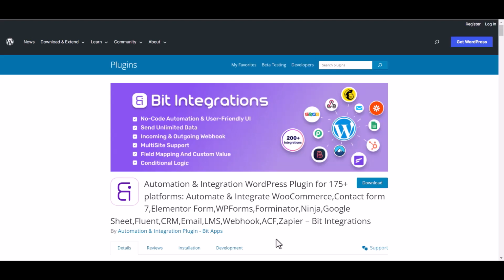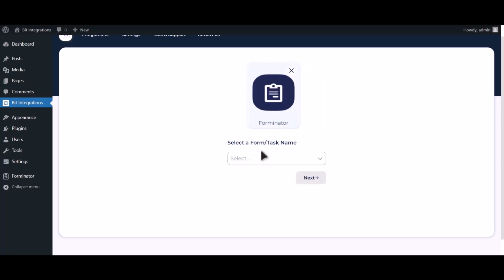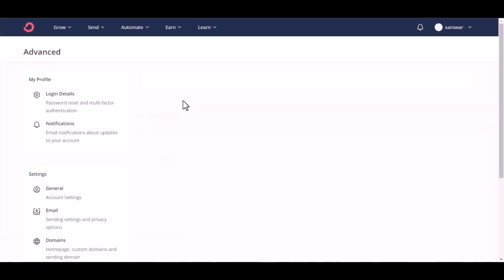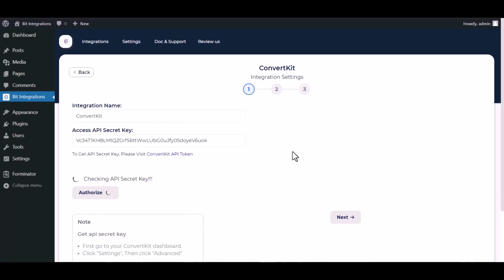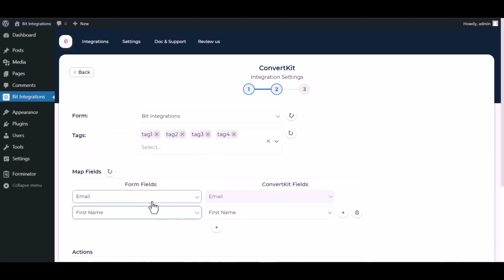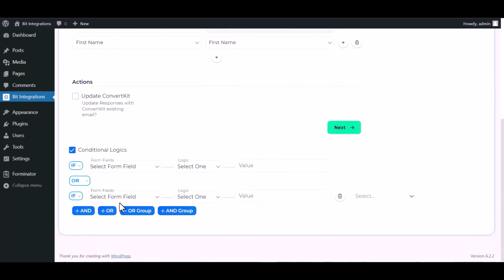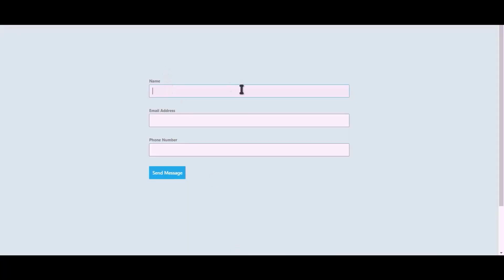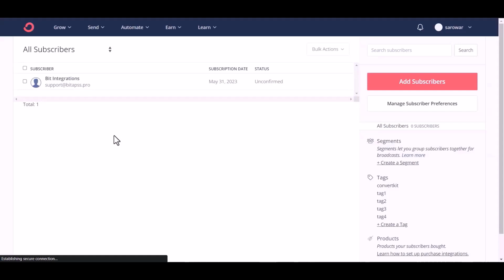(Free) Integrating Forminator Forms with ConvertKit | Step-by-Step Tutorial | Bit Integrations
Unlock the power of seamless integration as we demonstrate how to connect Forminator Forms with ConvertKit using the robust Bit Integrations WordPress plugin. In this step-by-step tutorial, we guide you through the process of enhancing your form submissions and automating your email marketing.

📋 Join us as we showcase the seamless integration of Forminator Forms with ConvertKit using the Bit Integrations plugin for WordPress.
🔗 Seamlessly connect Forminator Forms with ConvertKit to optimize your form submissions and automate your email marketing.

Key highlights of this video:

✅ Learn how to integrate Forminator Forms with ConvertKit using the Bit Integrations plugin, empowering you to effortlessly capture form data and automatically add subscribers to your ConvertKit email lists.
✅ Streamline your email marketing workflows by sending targeted and personalized email campaigns to your Forminator Forms submissions in ConvertKit.

🚀 Bit Integrations Free Version: Take the first step towards maximizing your form submissions by integrating Forminator Forms with ConvertKit using the Bit Integrations plugin for WordPress. Download the free version from the WordPress plugin directory:

💼 Upgrade to Bit Integrations Pro: Unlock advanced integration capabilities and harness the full potential of your Forminator Forms and ConvertKit integration. Upgrade to the Pro version of Bit Integrations and supercharge your email marketing:

Integrate Forminator Forms with ConvertKit seamlessly using Bit Integrations and revolutionize your form submissions while automating your email marketing.